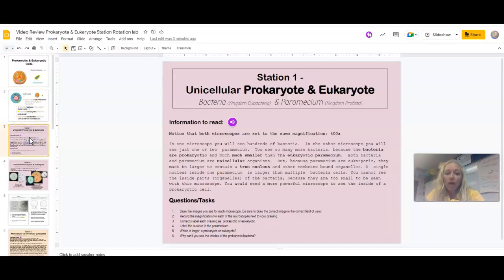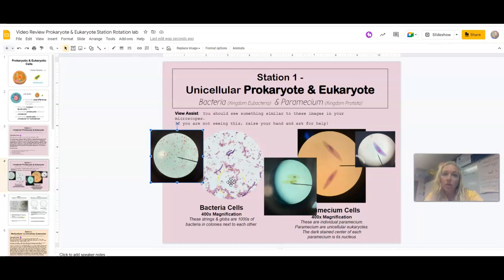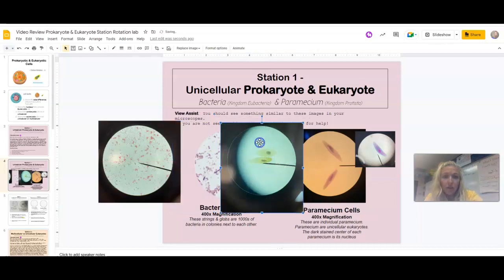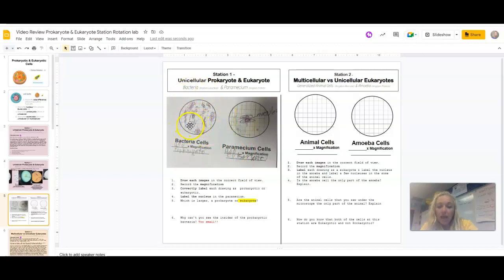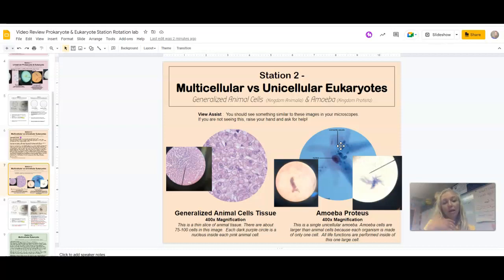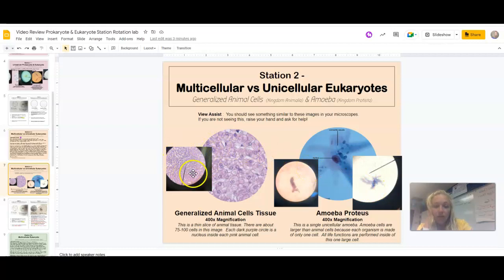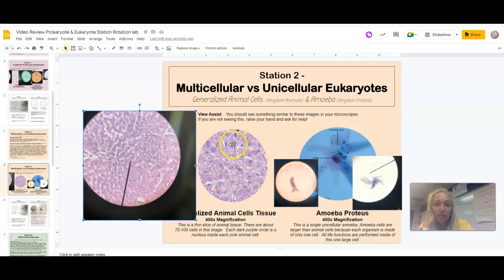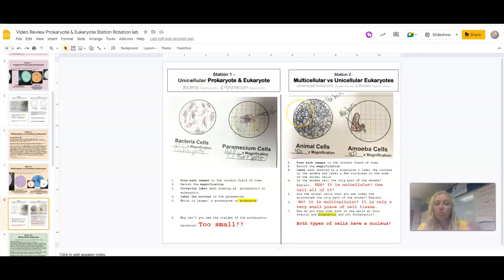Lab Check Stations 1 & 2